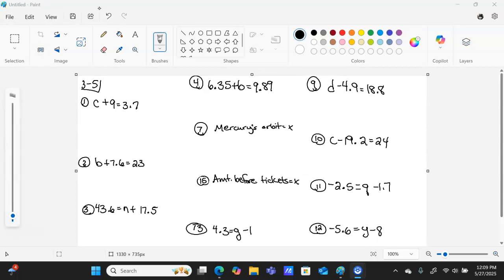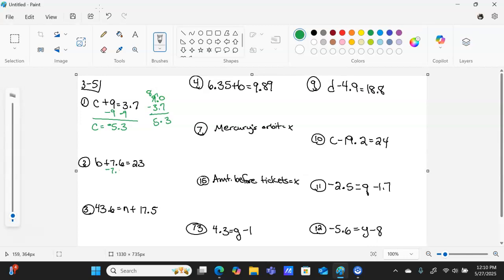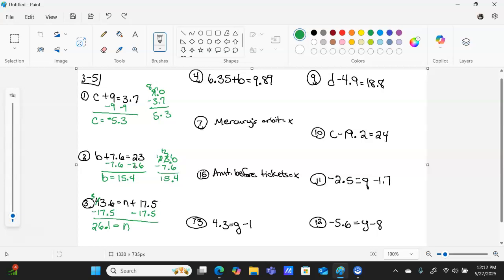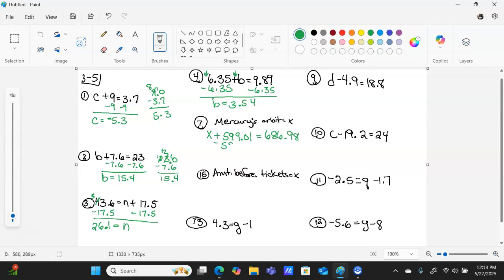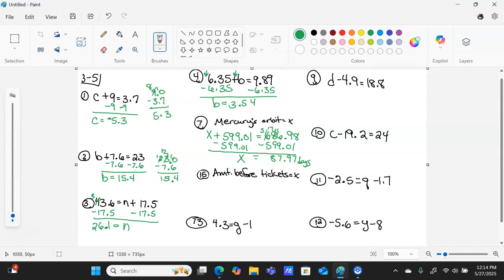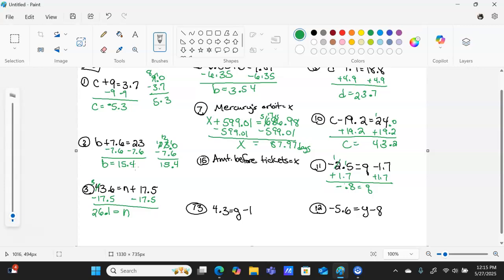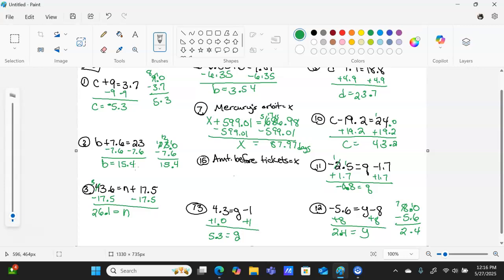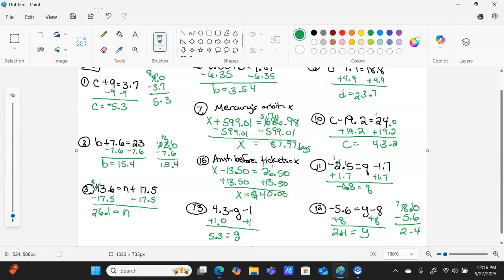PreAlgebra 3-5 HW Check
Solving Equations by adding and subtracting